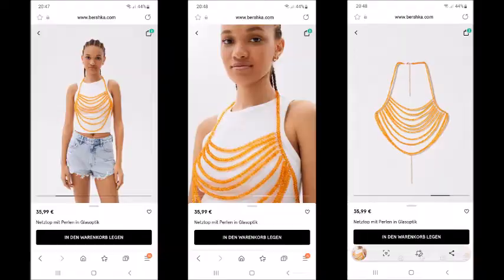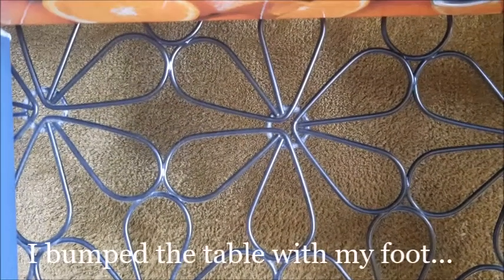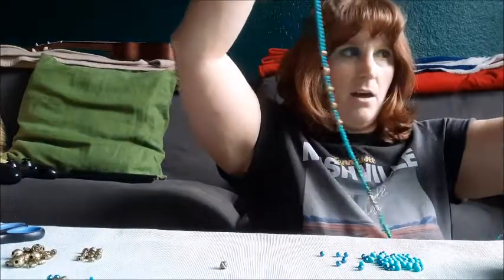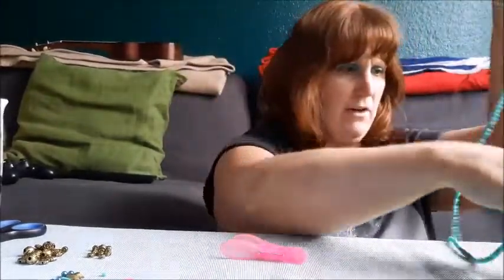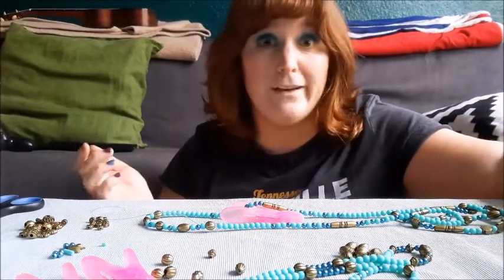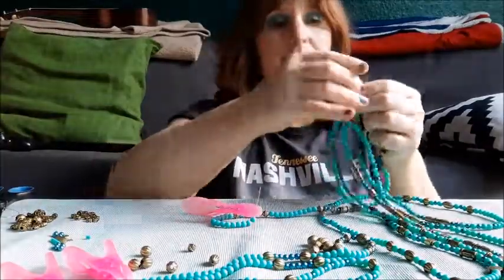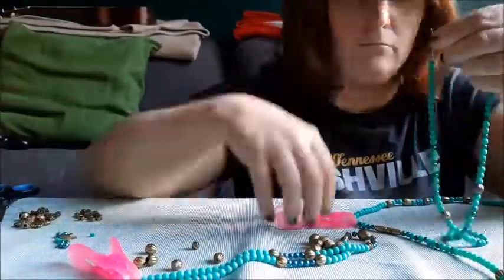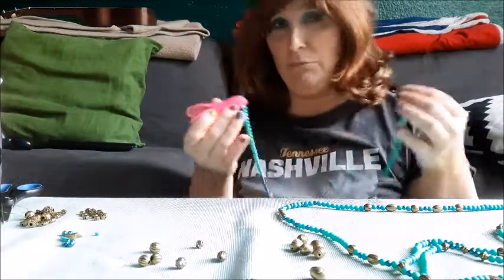Recreating the pearl top from bershka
I made that thing? So is it a top or is it jewelry?